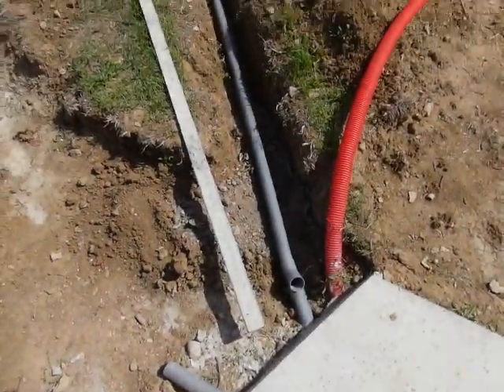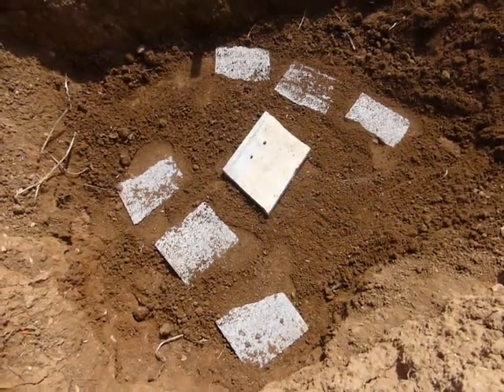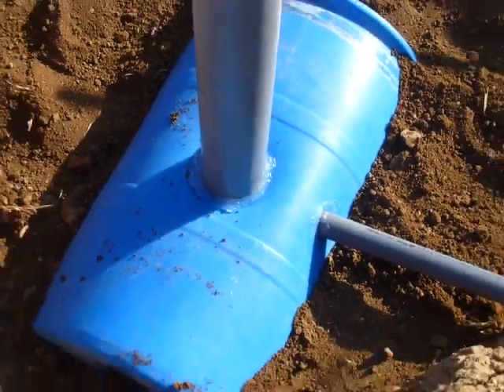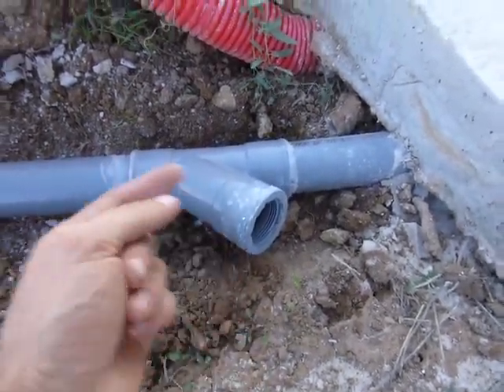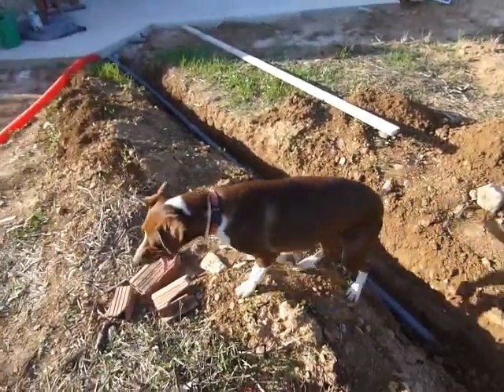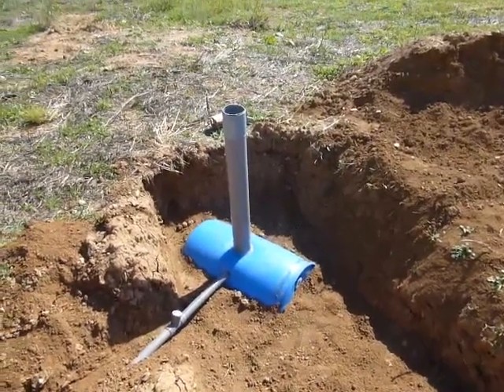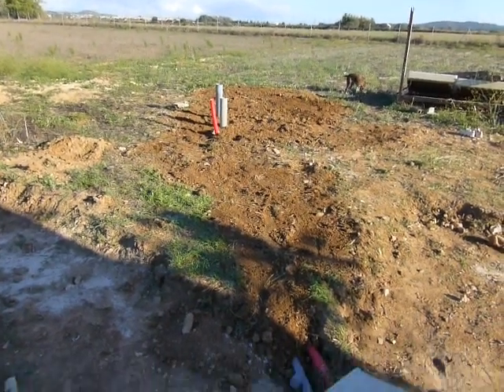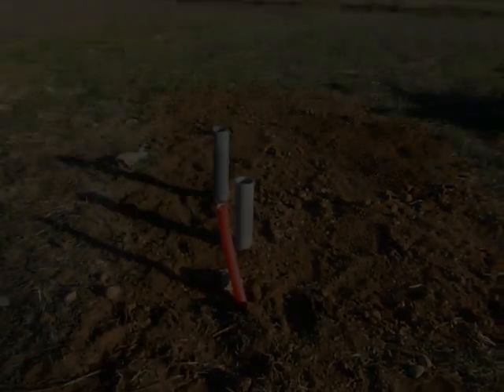Grey Water - Half Barrel Box Trough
The making of our half barrel grey water system for the kitchen sink in our house.

Many thanks to Anna and Joan for your help!
and to Luna (the dog) for her oversight.